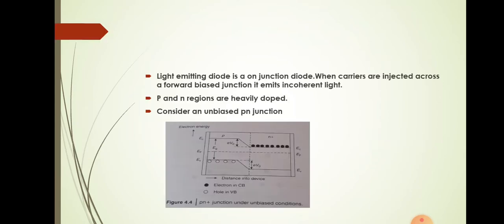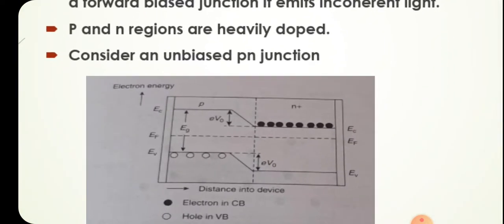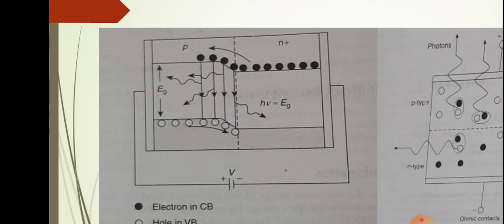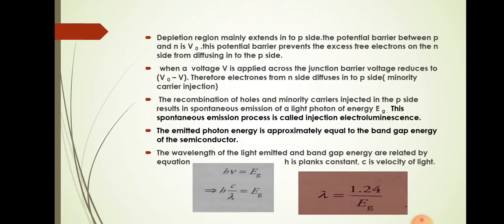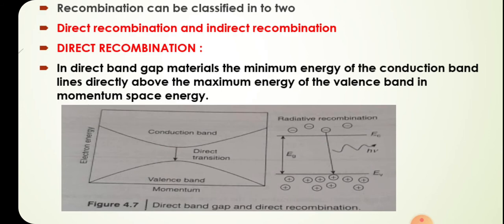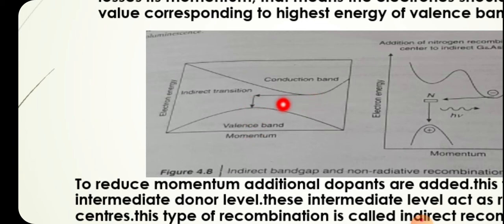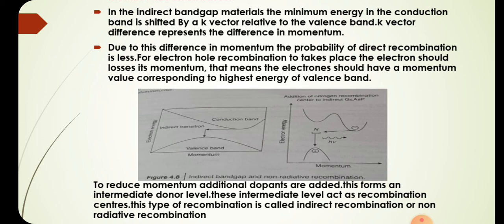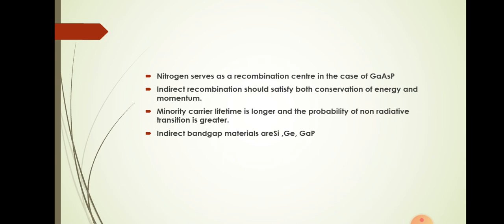LED..direct recombination and indirect recombination.10/10/2020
Direct and indirect recombination10/10/2020